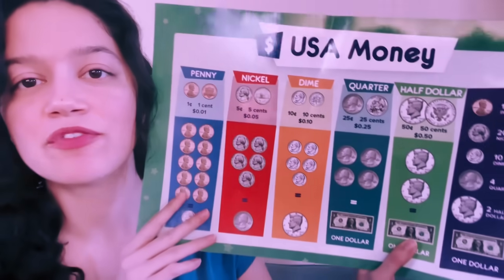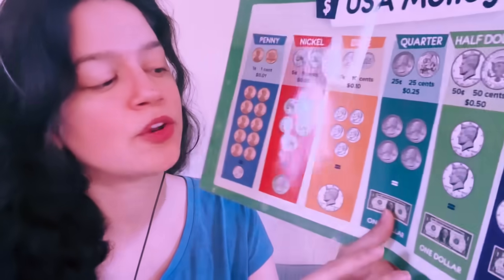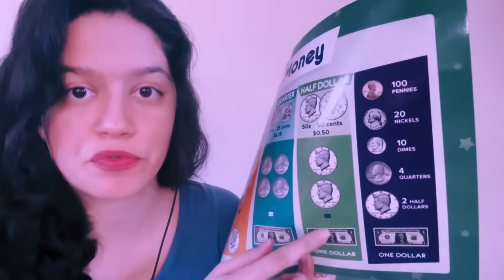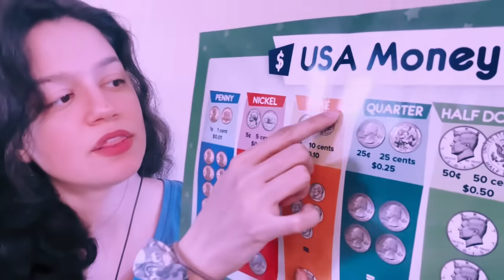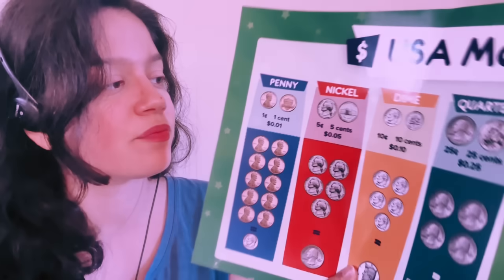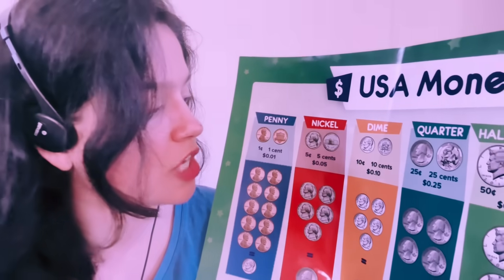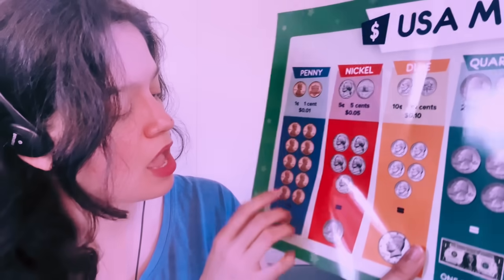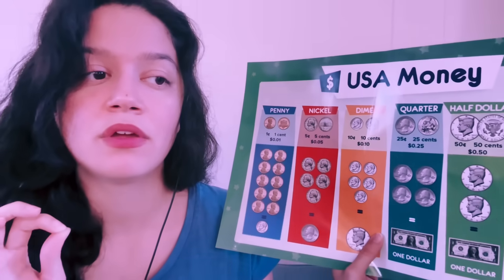asmr • soft united states currency lesson (explaining coins)